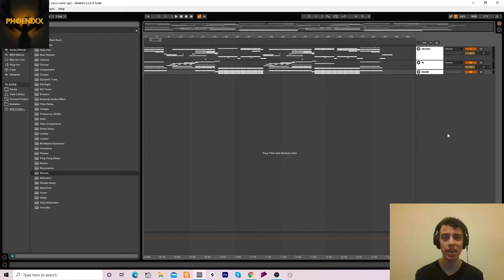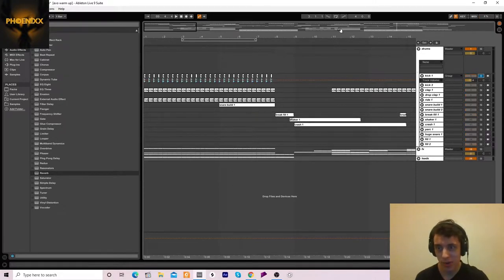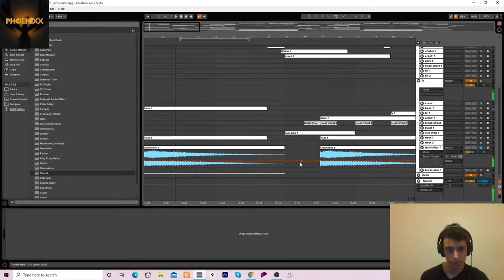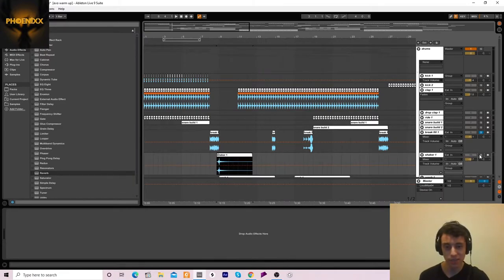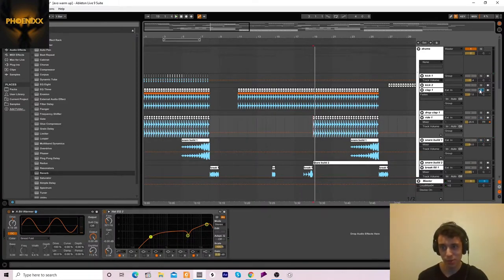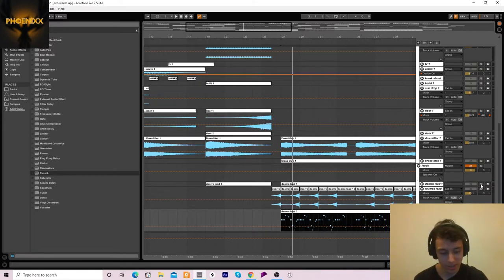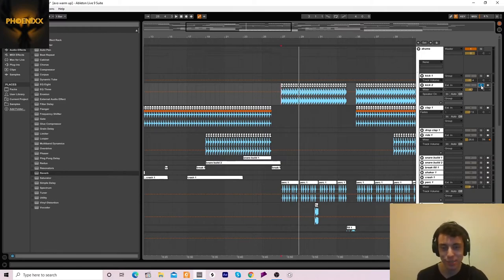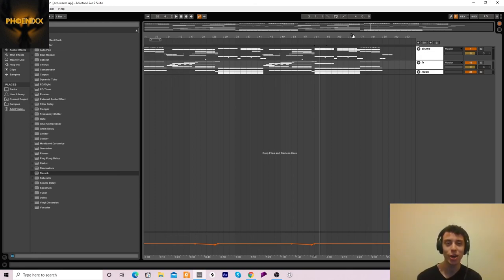HOW TO MAKE BIG ROOM HOUSE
in this video, I'll walk you through a big room house project file I made and show you how I made each individual thing.